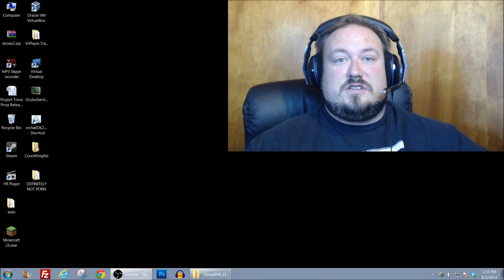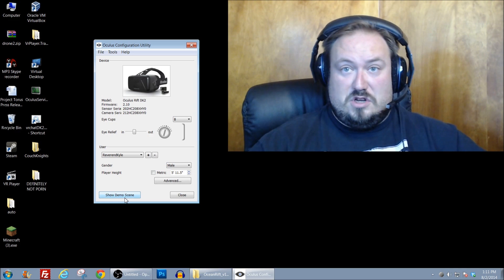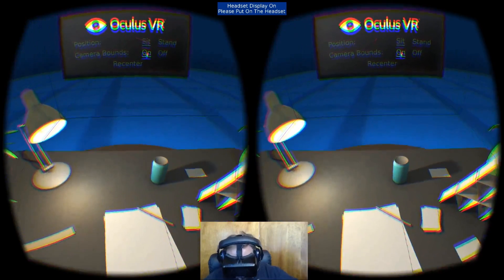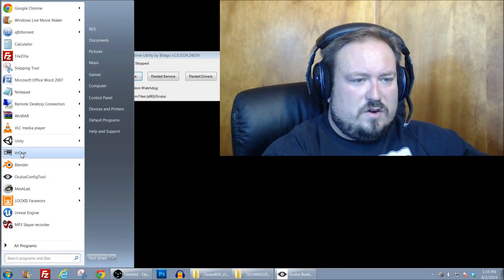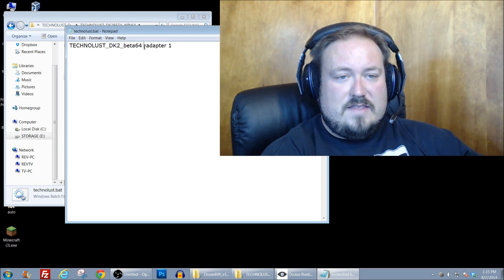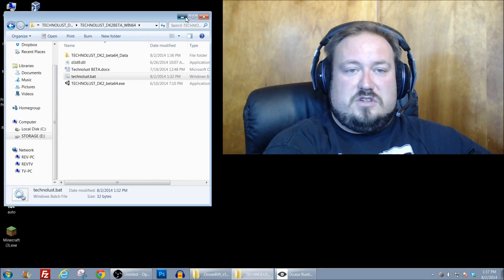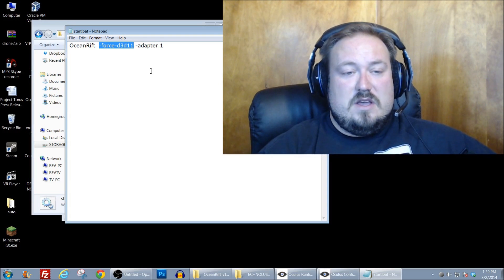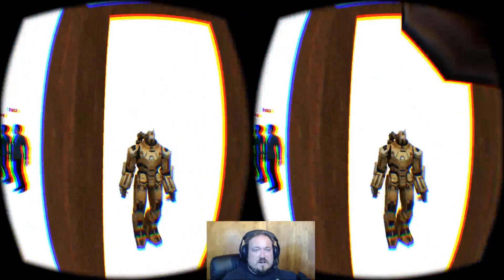Getting Games to Work With Oculus Rift DK2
This video is an attempt to show you how to play your games with the Oculus Rift DK2. Technolust does work fine, and I show you how to get it to work.